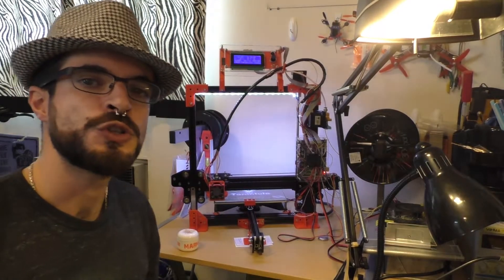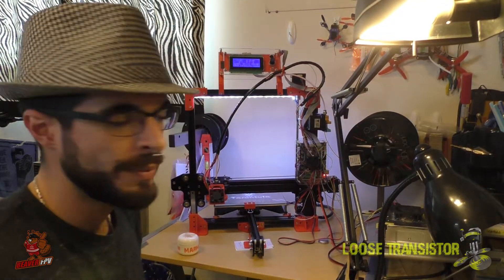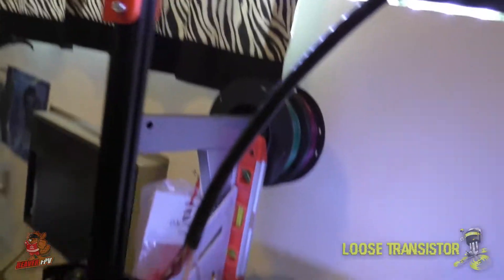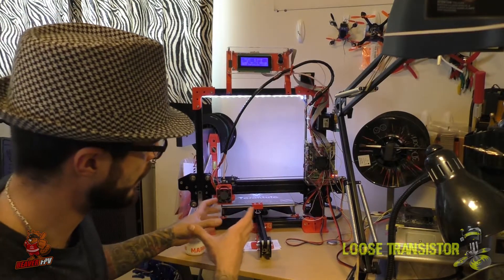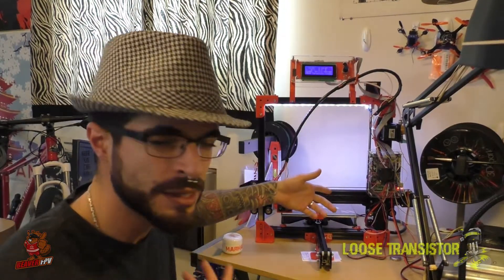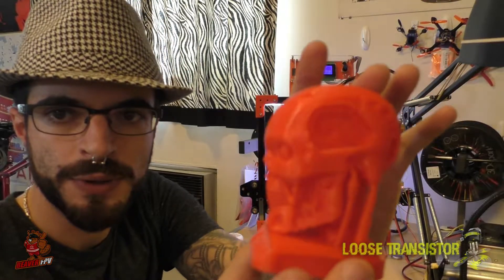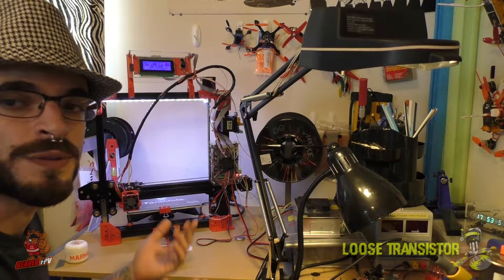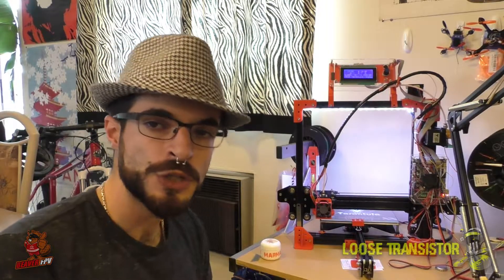QUAD BENCH REVIEW ♠ Tevo Tarantula Review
Hey Folks,

Now that I have had a few weeks to get the printer working good and dialed in I feel I am ready to give a short review on the TEVO. I will be revisiting this further down the line after my series on designing and printing your own prototype micro fpv drones in PLA & Nylon.

Overall, I would say that this is not very newbie friendly - that said, there is a ton of information on it including a very detailed step by step build video that I Highly recommend you watch unless you like doing everything twice (like me...).

Colombian Carbon MIDDLE MAN (On sale!)
Strictly Racing Drones SRD 5 (On Sale!)

GET MORE!